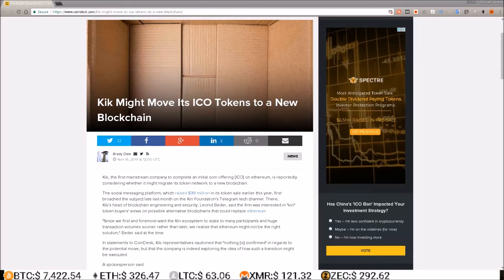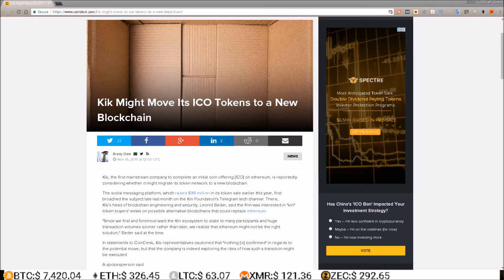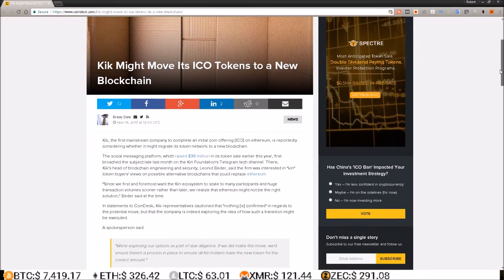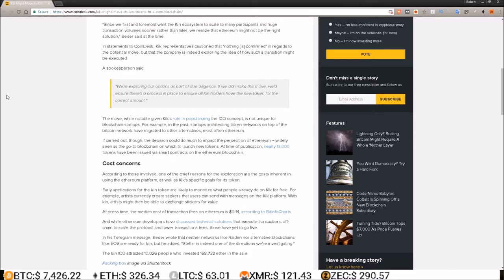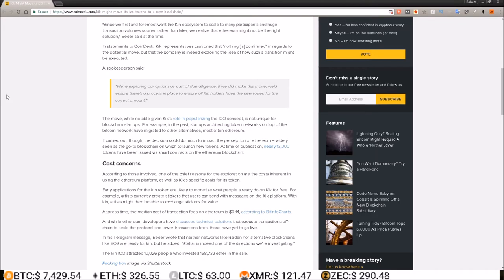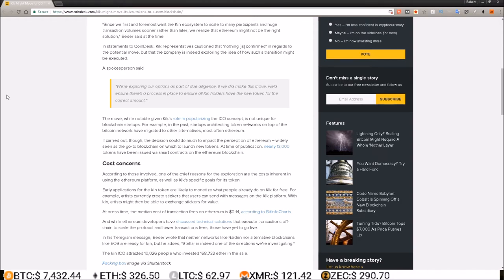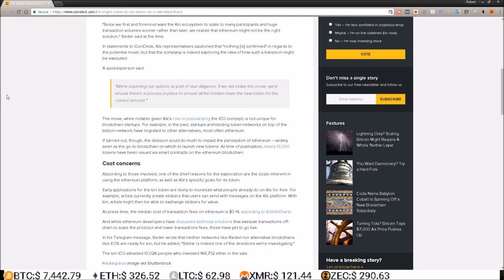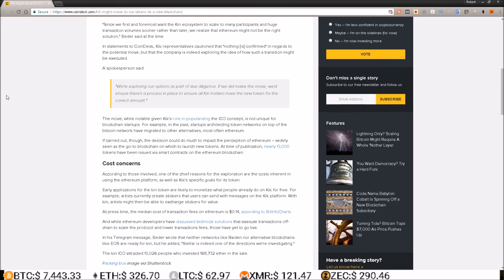Ethereum ICO Scaling Problems - Kik Leaving Ethereum?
Kik might be leaving the Ethereum blockchain due to scaling problems.  Kik ran an ICO on Ethereum and raised 168,732 ETH.

- Save 3% use code 💰PBf6Jy💰

- 10% bonus use code 💰478CC13F💰